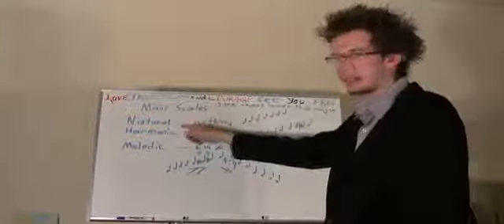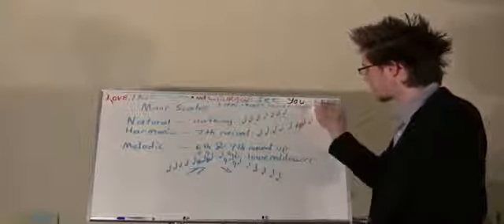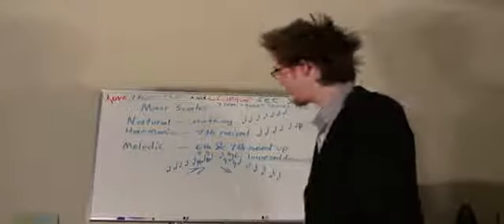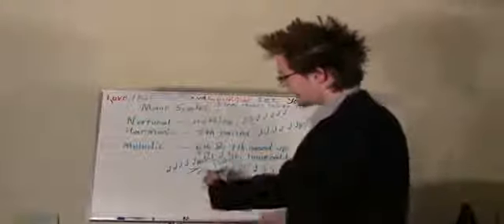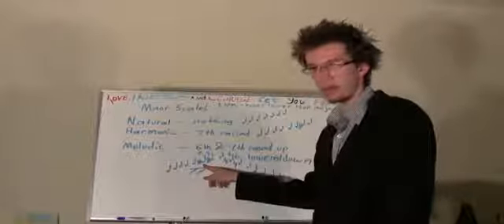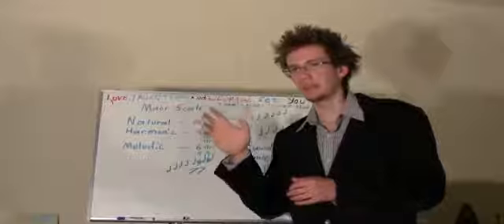#8 Minor Scales natural minor, harmonic minor, melodic minorvia torchbrowser com